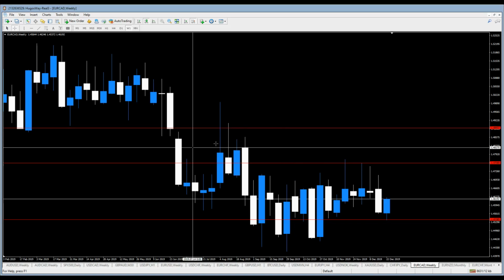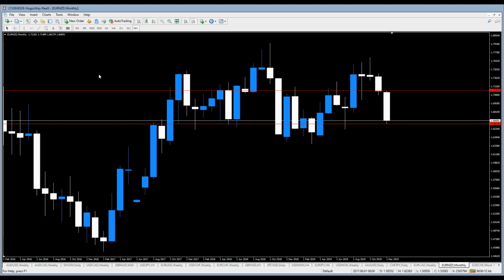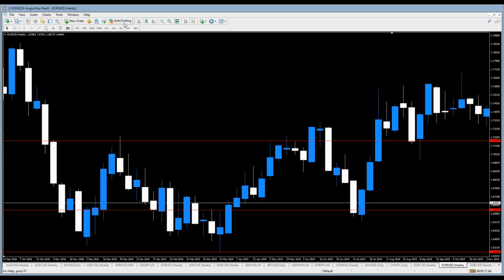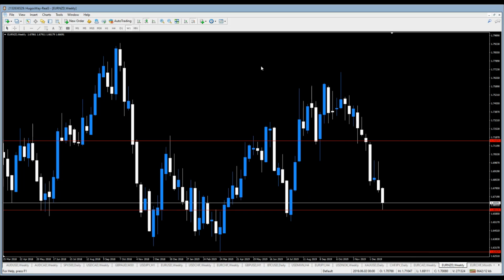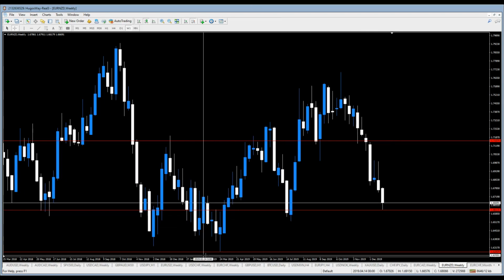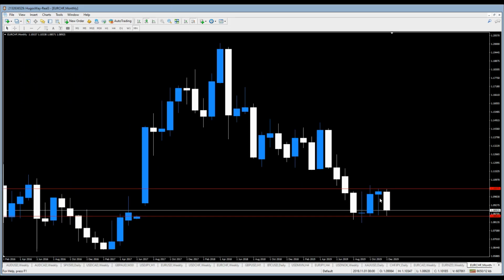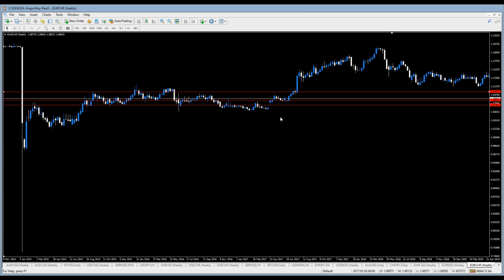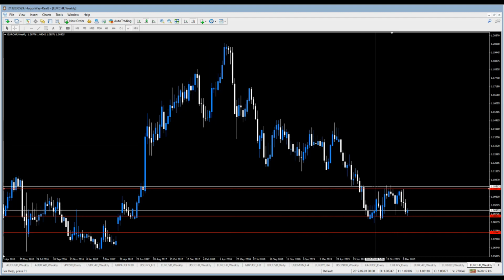Chip Trades- Quick Weekly Analysis + One of the EASIEST Strategies.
When it comes to Trading Forex or any market. You want to have multiple ways of utilize your strategy. Find what is most simple and more effect. I quickly go over the Forex Trading strategy. its simple and doesn't confuse you as a trader. We went over EUR/CAD- EUR/CHF - EUR/NZD. London session should help these pairs move smoothly. we want to wait for the breakout/ break of our levels.